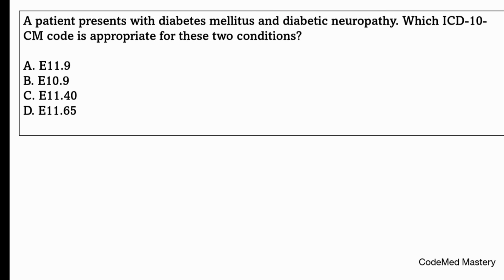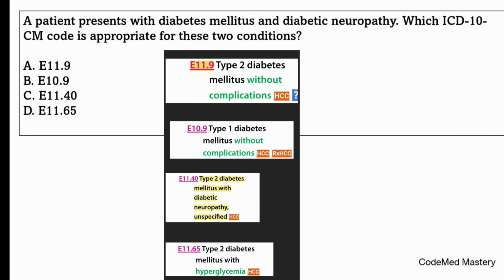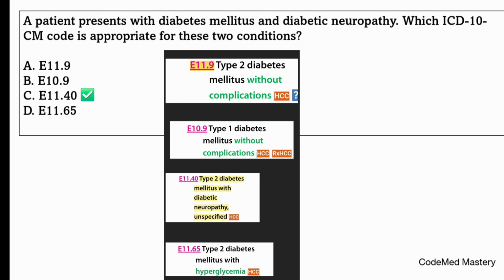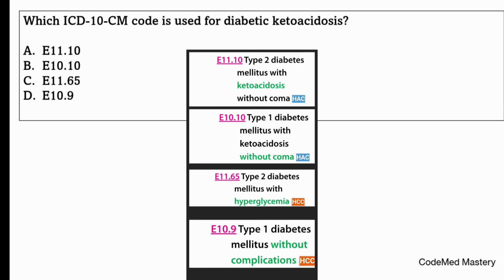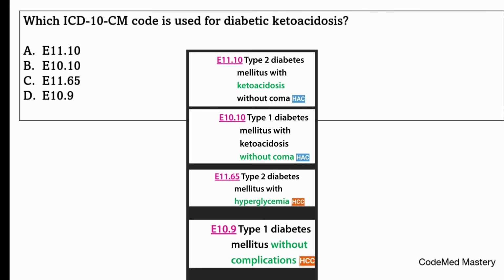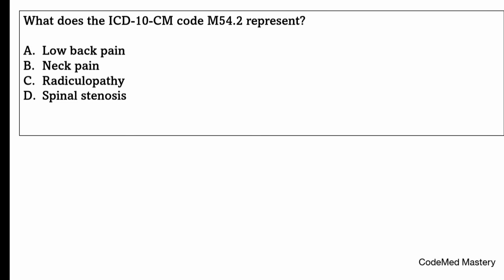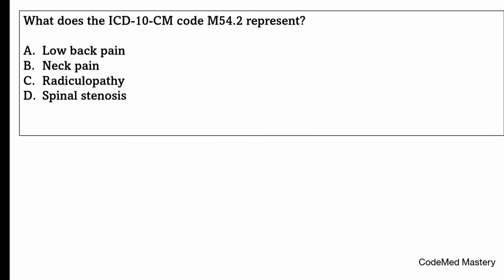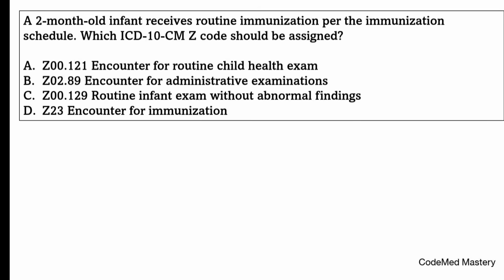ICD 10 CM Questions and Answers Finally Revealed | Medical Coding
Get ready to decode ICD-10-CM like a pro—these top questions and answers are finally revealed to help you crush the CPC exam! Packed with coding logic, real-world scenarios, and insider tips, this video is your shortcut to mastering diagnosis coding.

To STUDY ICD-10-CM and solve MORE Questions, check the PLAYLIST - CPC Exam ICD 10 CM Series.

Chapters
Introduction: (00:00)
Question 1: (00:21)
Question 2: (01:32)
Question 3: (02:48)
Question 4: (03:23)